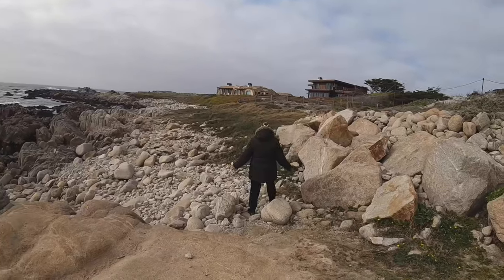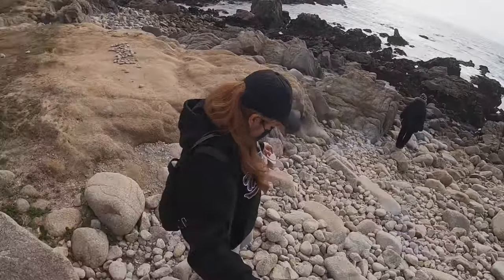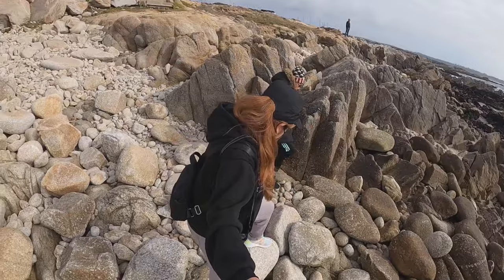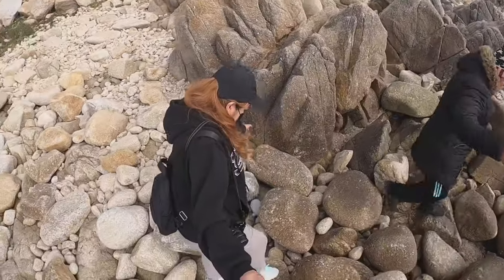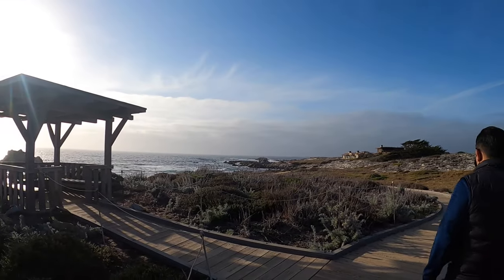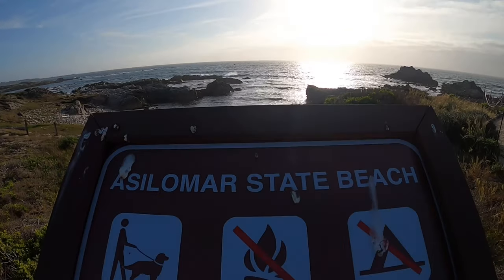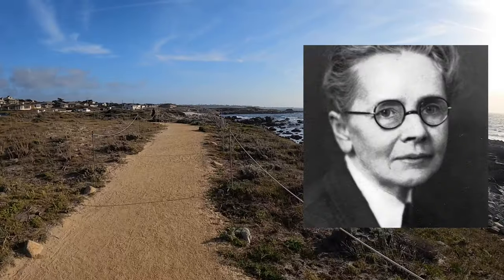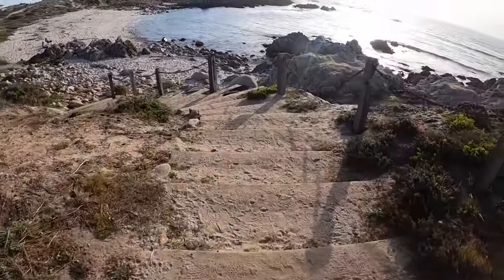ASILOMAR STATE BEACH, MONTEREY, PACIFIC GROVE, CALIFORNIA USA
Asilomar State Beach is located on the Pebble Beach side of Monterey Peninsula in Pacific Grove, California.

Asilomar State Beach is an accessible beach, and features beach wheelchairs to allow those with limited mobility to enjoy the coastal experience. It is also dog-friendly; dogs must remain leashed at all times.

Asilomar is not a typical “beach.” It’s a string of small coves and rocky points with a few sandy spots along the shoreline. Asilomar Coastal Trail, an accessible walking trail, meanders along the dunes between the ocean and the road making it easy to visit all the coves and points.

Visitors to Asilomar State Beach can also walk the quarter-mile boardwalk at Asilomar Natural Dune Preserve and learn more about the area's unique ecosystem. The boardwalk ends at the Asilomar Conference Grounds; originally designed by famed architect Julia Morgan in 1913, the conference center is listed as a National Historic Landmark and is now owned and operated by California State Parks.

Asilomar State Beach is a reliable and consistent surf spot where surfers can be seen nearly every day. Kayaks also dot the waters; marine life abounds at Asilomar State Beach and the kayaks let wildlife watchers get close to the action. If going into the water, be careful of riptides.

The main, mile-long trail at Asilomar State Beach has side paths that lead to tide pools. The curious will find a diverse range of sea life in these tide pools. Look, but don't touch; Asilomar State Beach is part of Asilomar Marine Reserve, and no fishing or collecting is allowed.

Parking spaces with easy shore access can be found on the shoulder of Sunset Drive. Across the street are homes and nearby are conference grounds that are part of the state park.

TOURIST DESTINATIONS IN MONTEREY CALIFORNIA